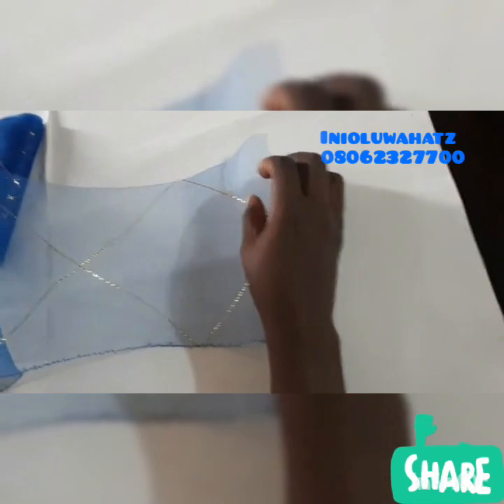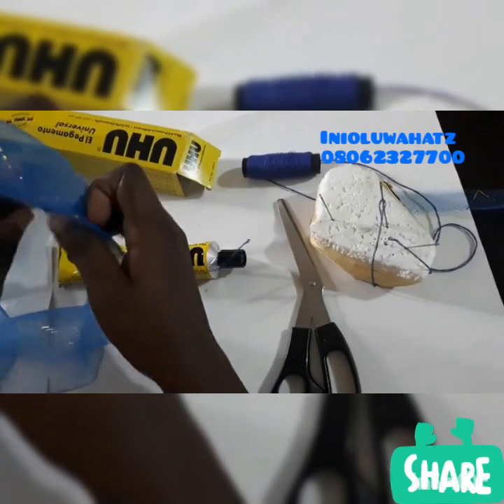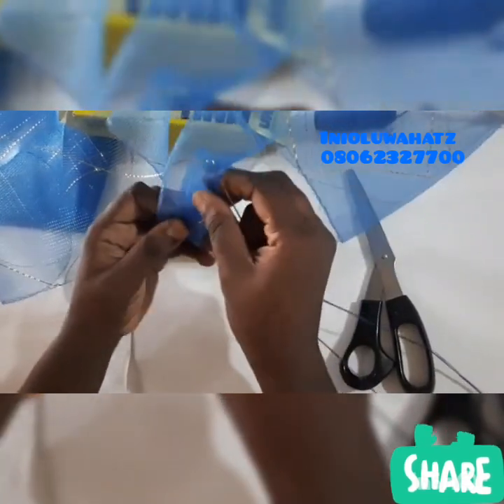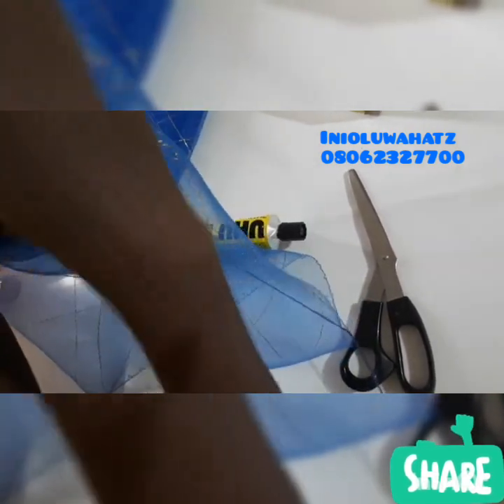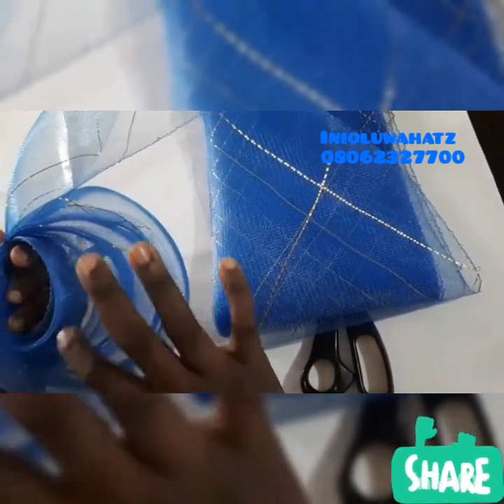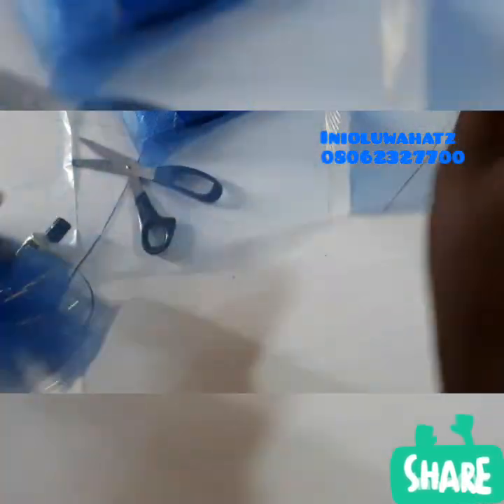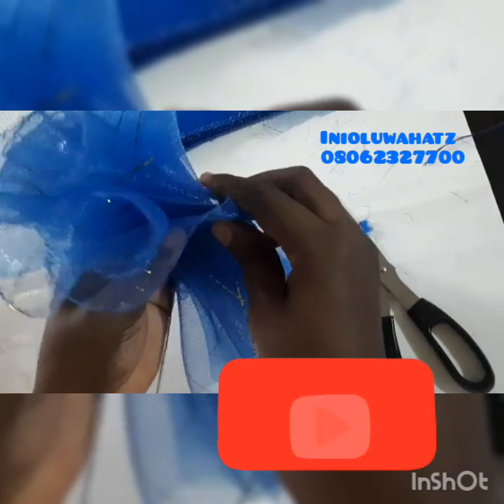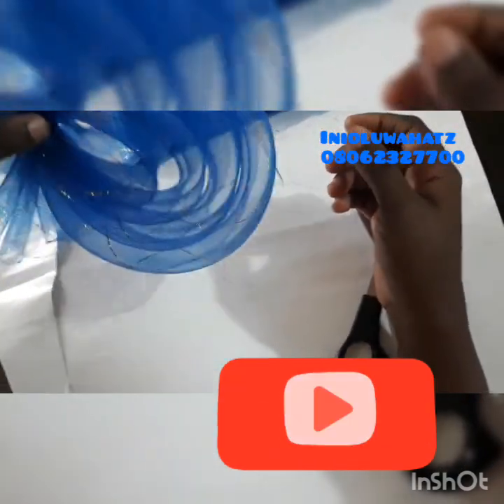How to make crinoline loops and ruffles